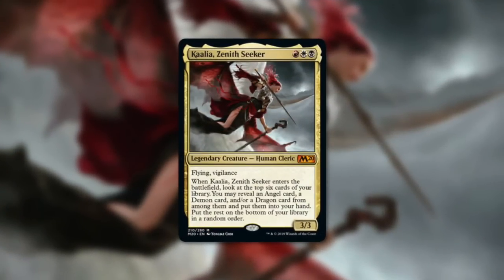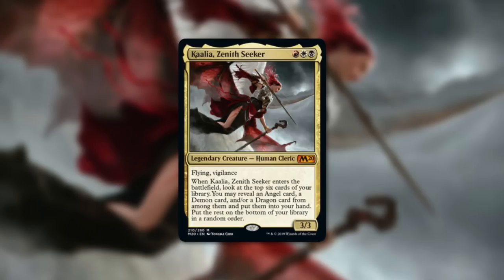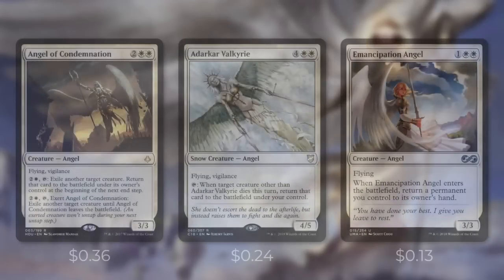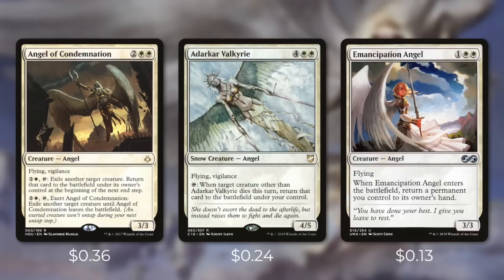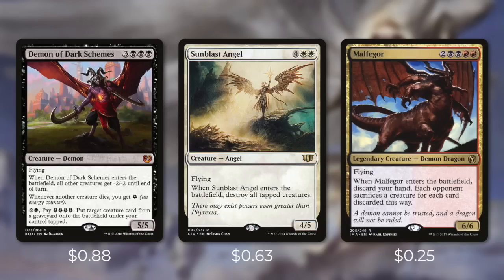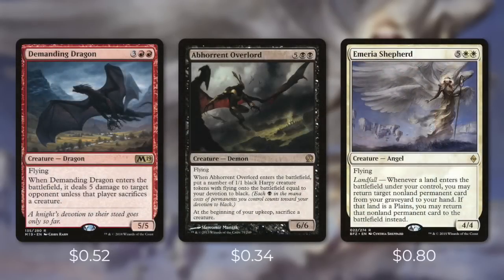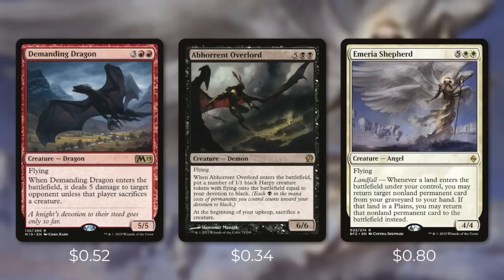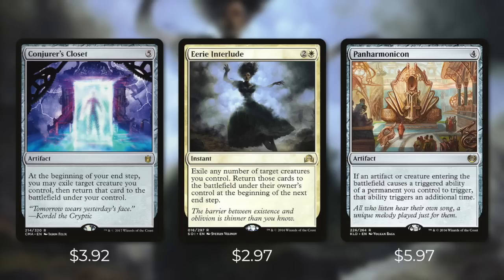Kaalia, Zenith Seeker | M20 Spoiler | EDH | Budget | Blink | Commander Quick Take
Command your budget! Here at The Commander's Quarters we brew fun and focused $25 EDH decks. Today we do a Commander Quick Take on the recently spoiled Kaalia, Zenith Seeker from M20. For Kaalia we go through an initial direction and potential cards to include!